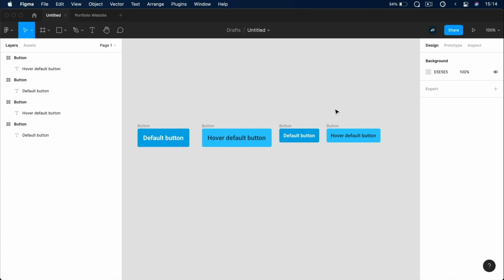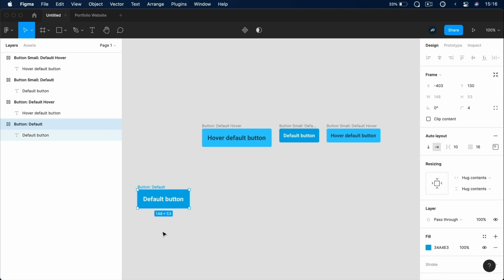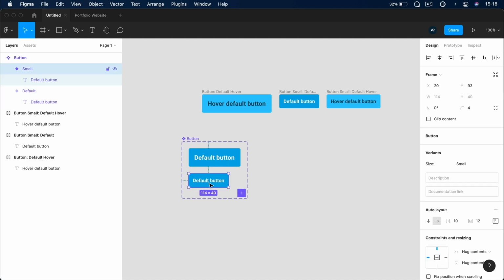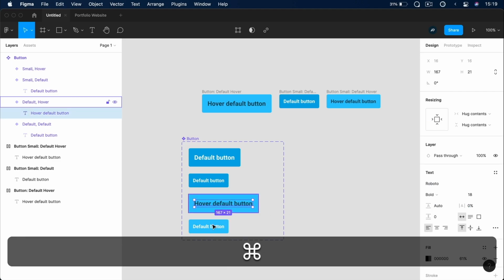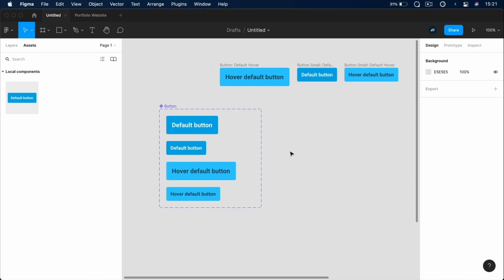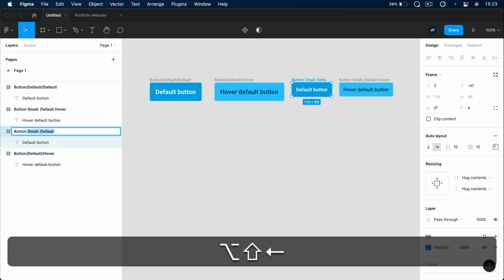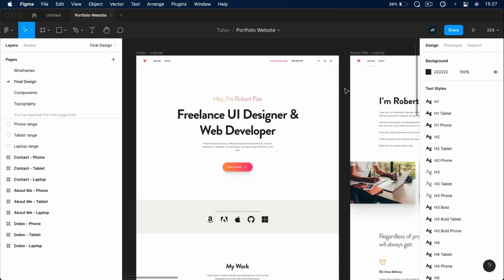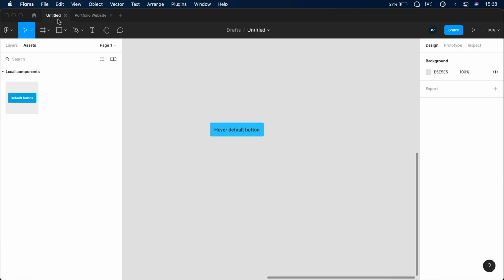How to Use Figma Variants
Figma variants can save you loads of time in your web design projects. Learn how to use Figma variants in this video. ► Download unlimited photos, fonts & templates with Envato Elements

Figma variants save you the headache of searching through thousands of components, trying to find the right one for your design. They allow you to alter certain predefined aspects of single components, to make any variant you like. Join Adi Purdila and discover how to get the most out of them.

Read more on How to Use Figma Variants on Envato Tuts+

Envato Tuts+
Discover free how-to tutorials and online courses. Design a logo, create a website, build an app, or learn a new skill